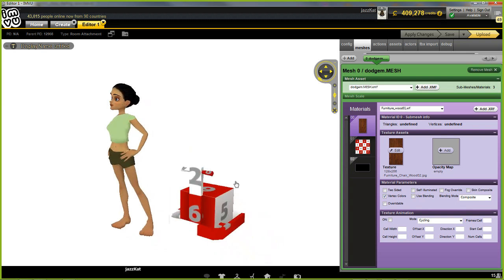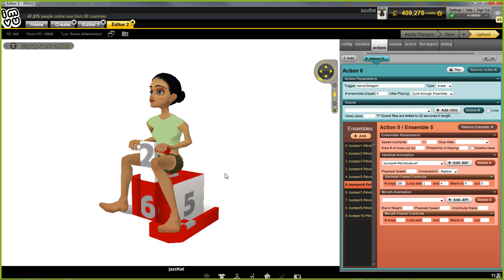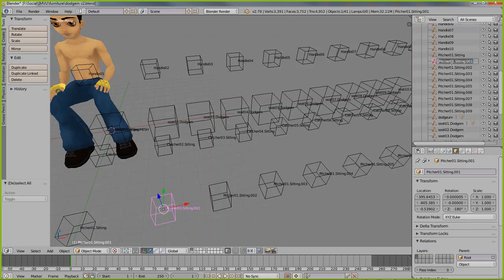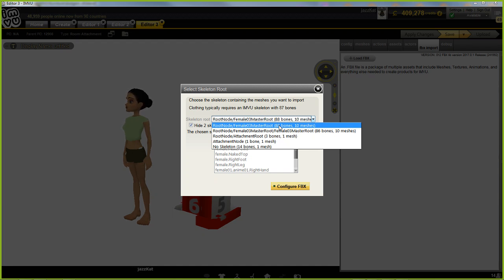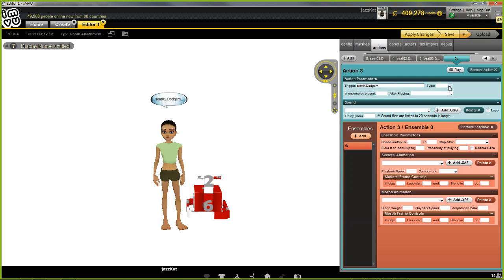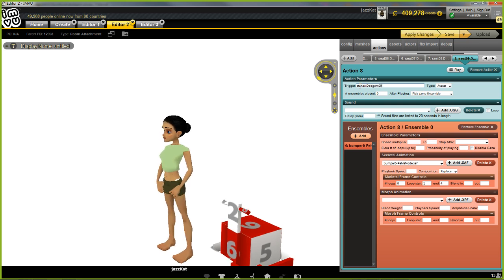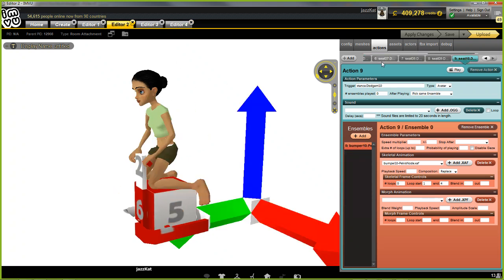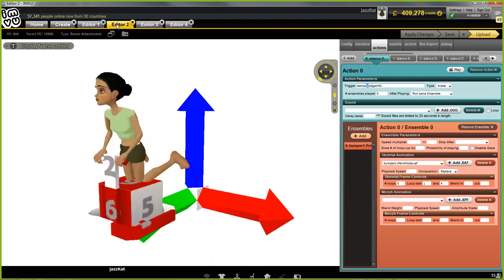ARCHIVE | Misc modelling for IMVU using Blender - POSES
ARCHIVE
Continuing adding POSES to an IMVU furniture item. Today updating the animated POSES being included so they properly align to the static poses. More on making custom furniture poses and animations here